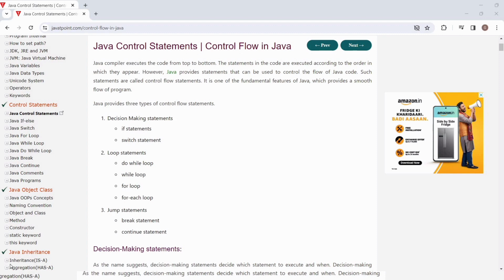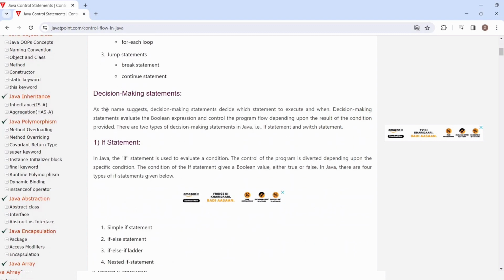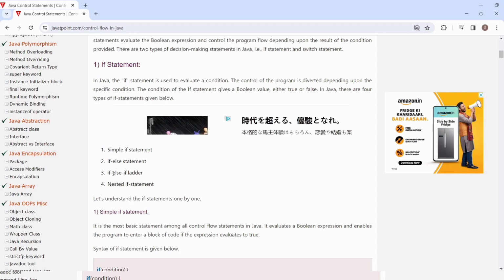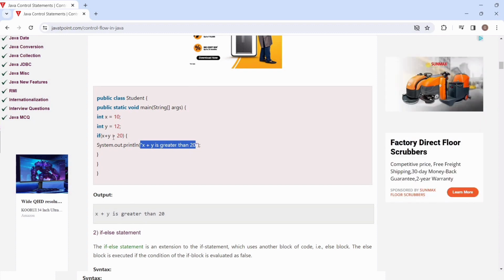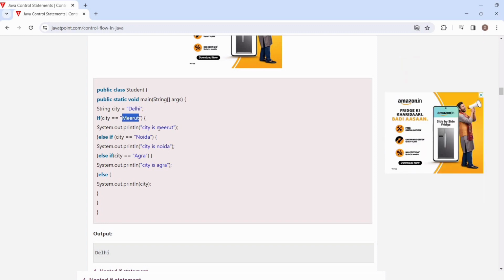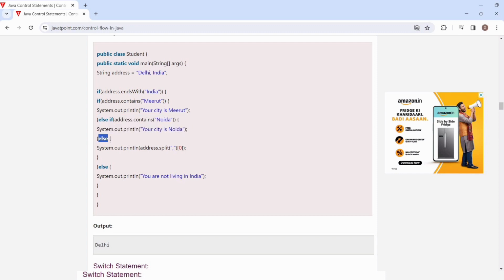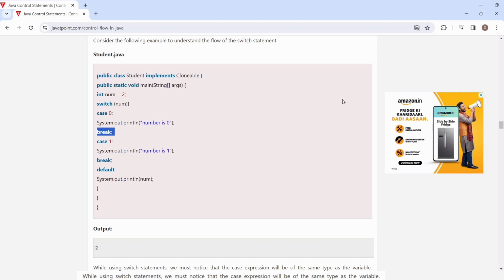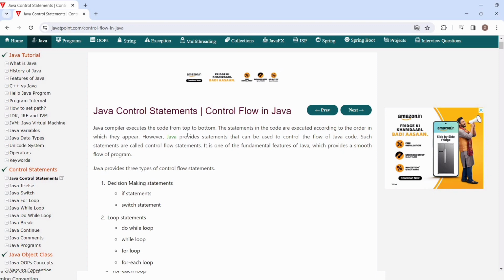Java Control Statement |Decision Making Statement|if|if-else |Nested if|Switch statement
Java Control Statement |Decision Making Statement| if| if-else| if-else-if ladder| Nested if| Switch statement| Selenium

Java Decision Making Statement
Topics :
1. if
2. if-else
3. if-else-if ladder
4. Nested if
5. Switch statement

Selenium webdriver
selenium testing
selenium tutorial
selenium interview questions
Java
Java Features
Java Variables
if
if-else
if-else-if ladder
Nested if
Switch statement
Decision making statement